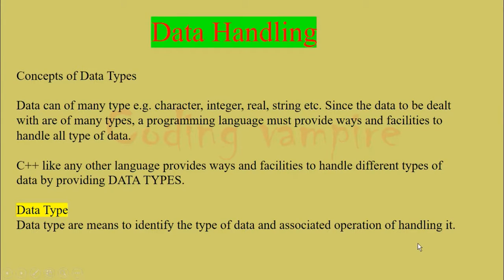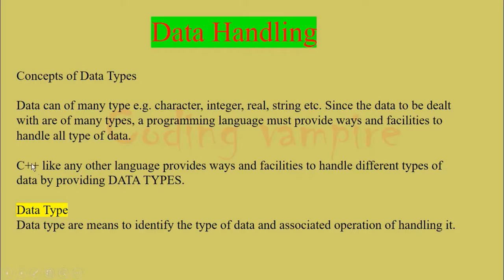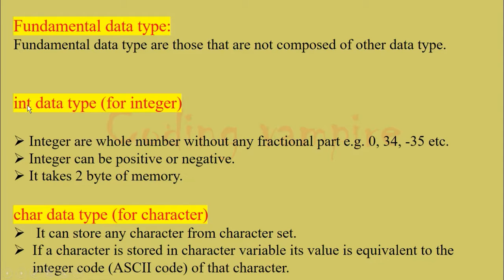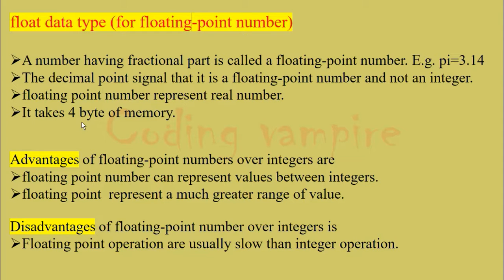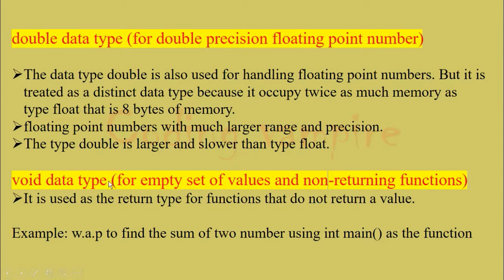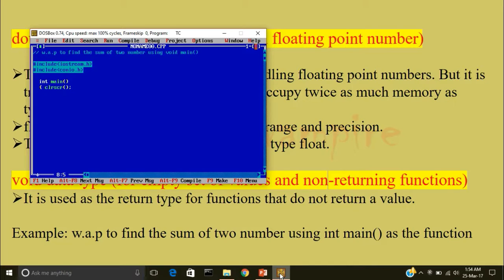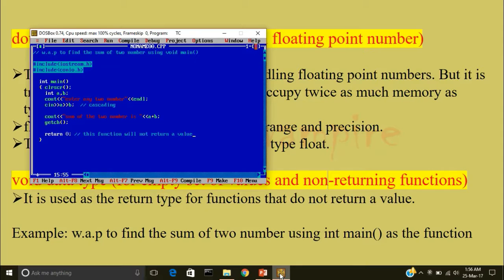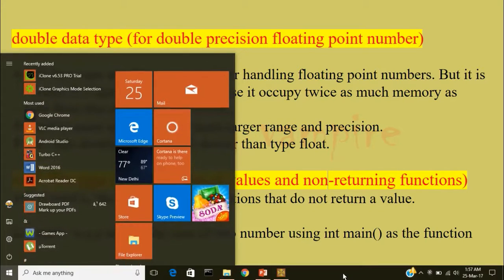fundamental data type | class 11